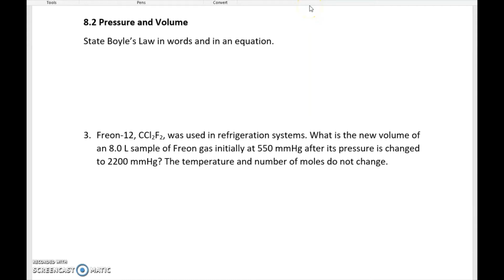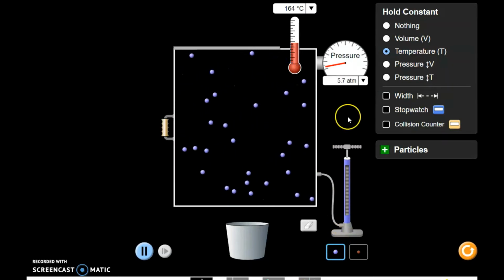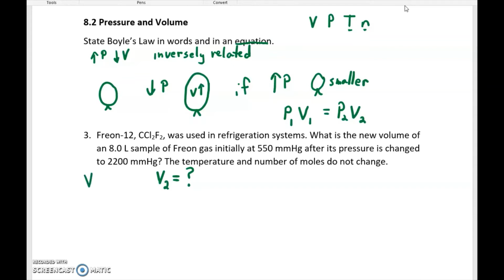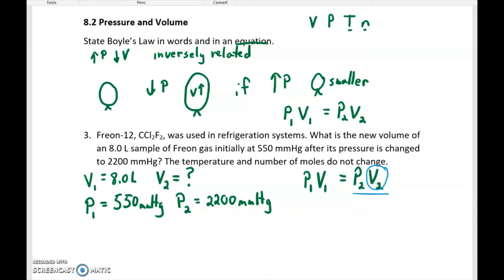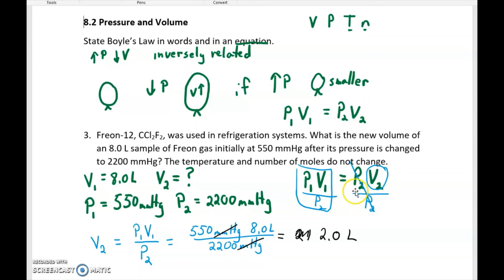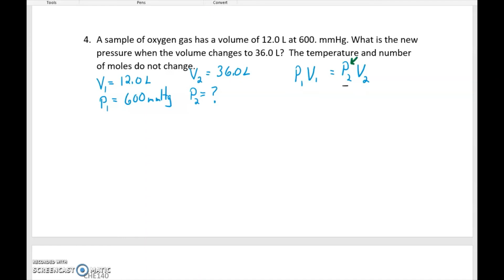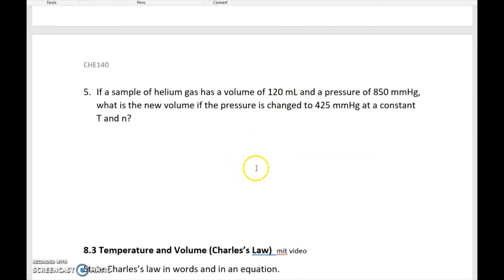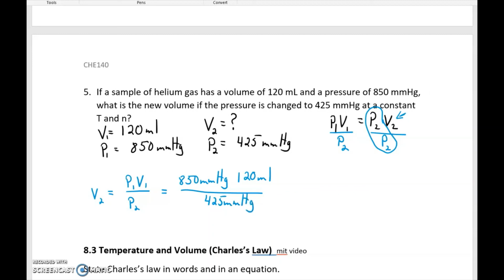140 8 2